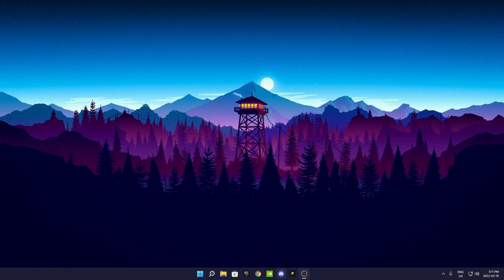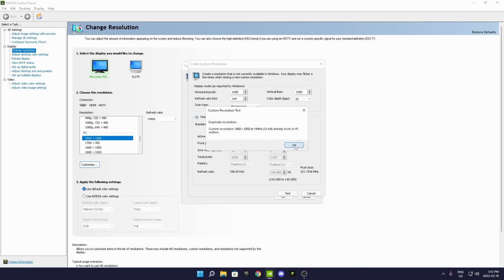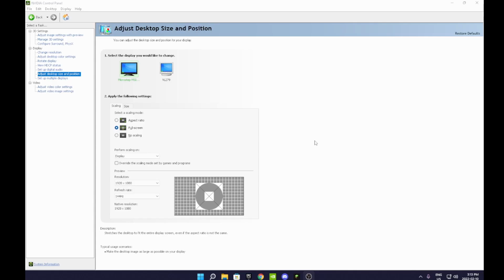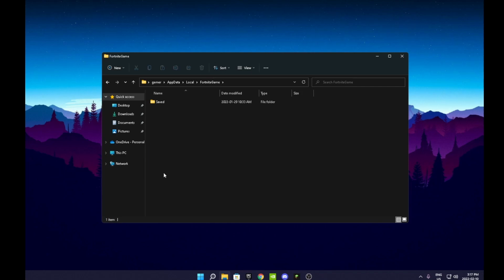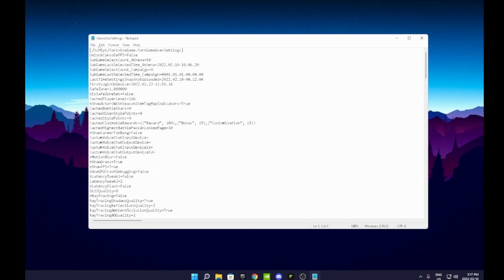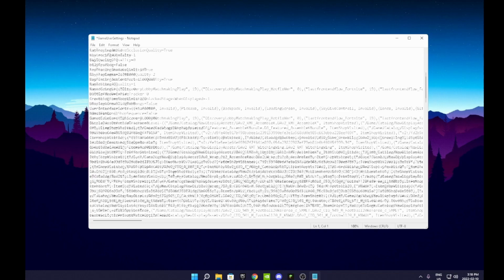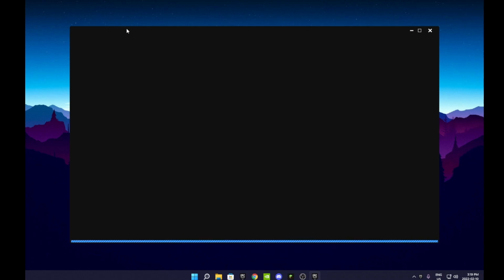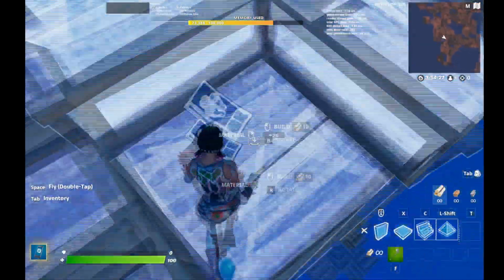The Best Stretch Res in Fortnite Chapter 3! (easy)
Hope this helps, like and sub for more vids like this!